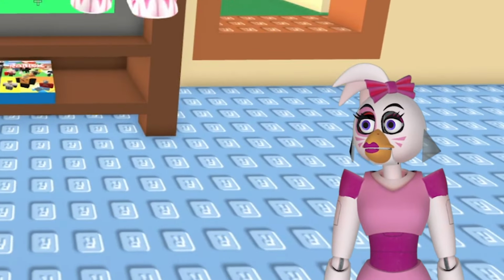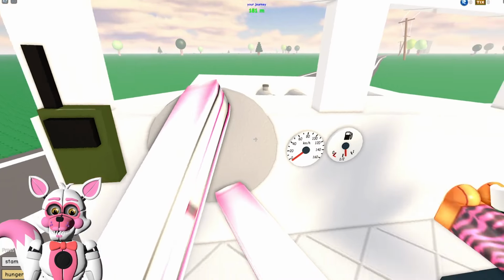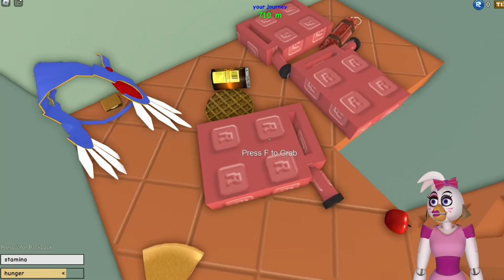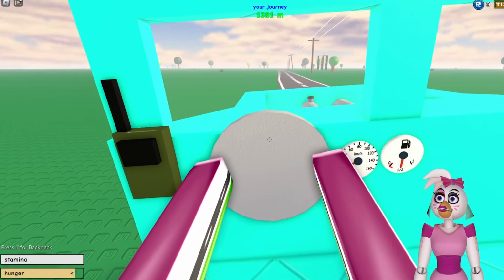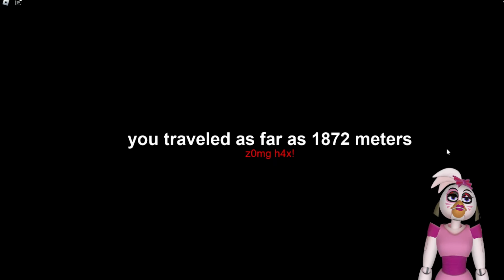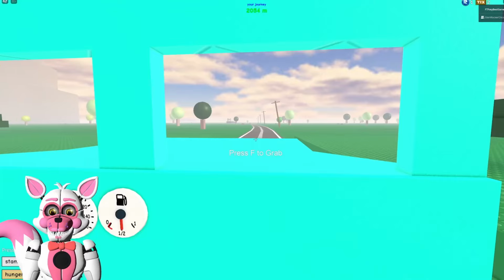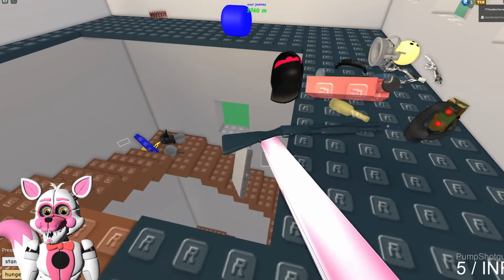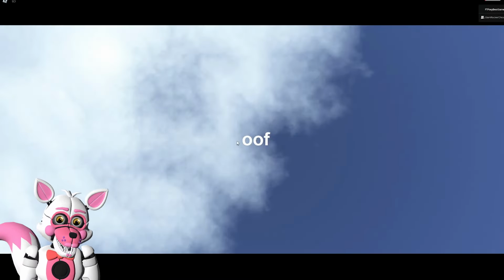Adventure Time With GLAMROCK CHICA inA Dusty Trip - Classic Roblox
Funtime Foxy joins Glamrock Chica on A Dusty Trip in classic Roblox.